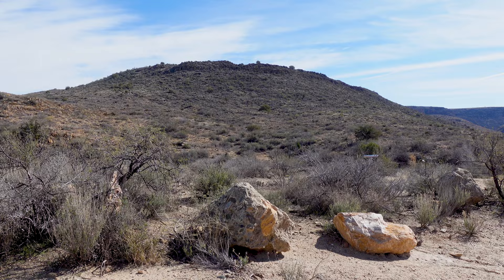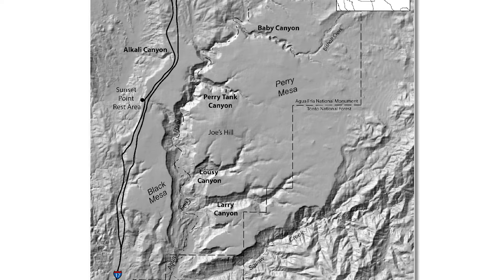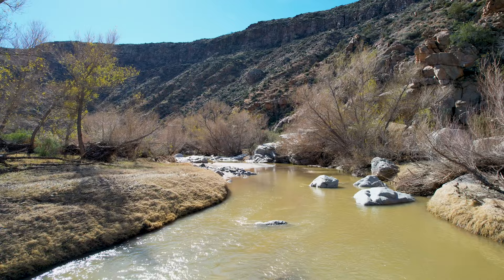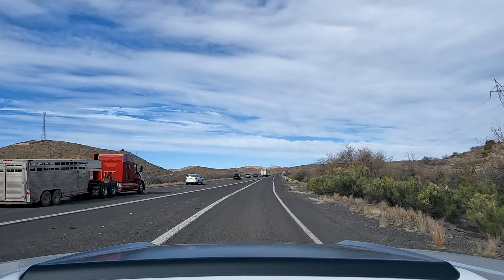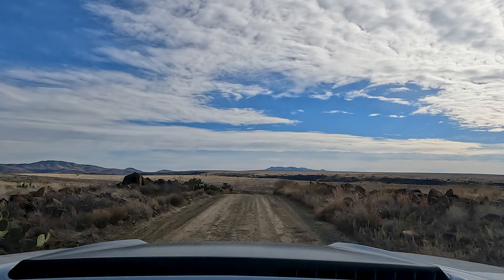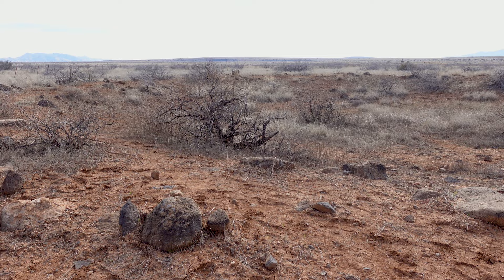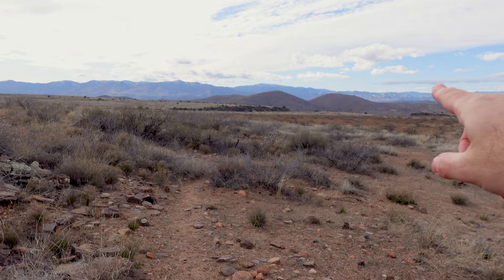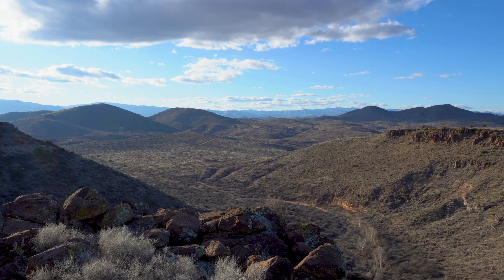Unseen Mysteries of AGUA FRIA NATIONAL MONUMENT | Hidden Remnants of the Perry Mesa Tradition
Located north of Phoenix, AZ, Agua Fria National Monument is easy to miss, however, within the boundaries are hidden remnants. From petroglyphs to pueblo remains, or endless scenic overlooks, it's an offroad paradise waiting to be explored.

Today we take our offroad truck, Slim, out for a spin in a region we have missed for years. The Agua Fria National Monument contains just over 70,000 acres of off-road trails and remnants of pre-Columbian societies living on Perry Mesa and Black Mesa. In addition, there are hiking trails, hidden petroglyphs, expansive views, and perenially flowing water in the Agua Fria River.

Featured in this video are the Badger Springs Trail, Pueblo La Plata, and the stunning Fort Silver at the edge of a canyon overlooking Silver Creek.

00:00 Intro
00:44 Badger Springs Trail
10:49 Bloody Basin Road
16:10 Pueblo La Plata
22:37 Fort Silver